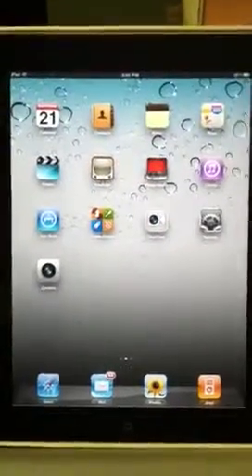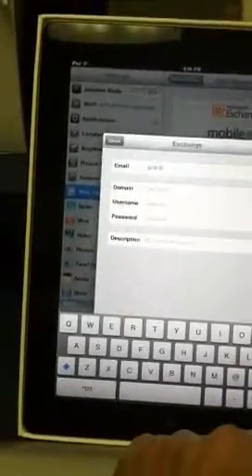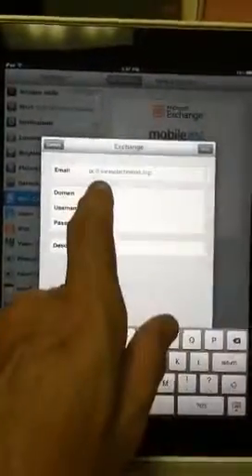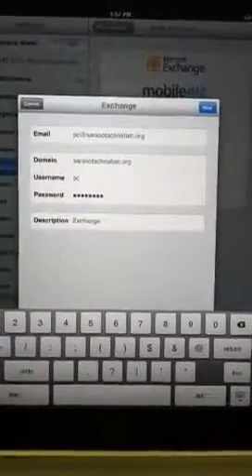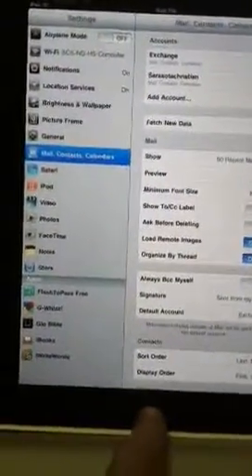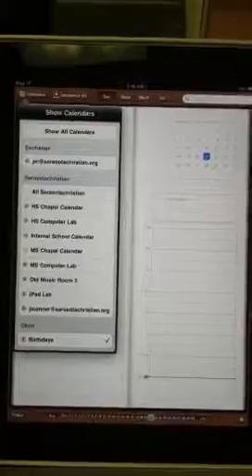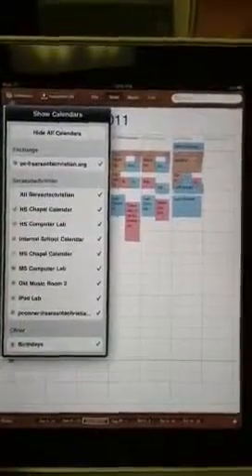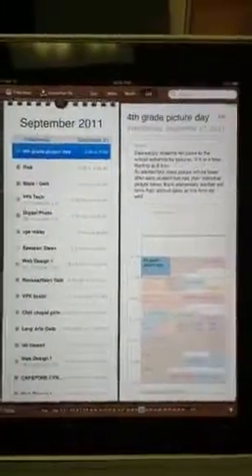How to add a Google Apps account to your iPad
Must be completed before syncing multiple calendars.  Server is m.google.com.